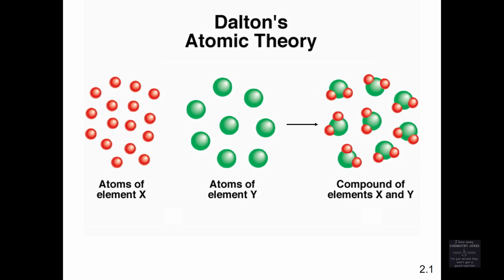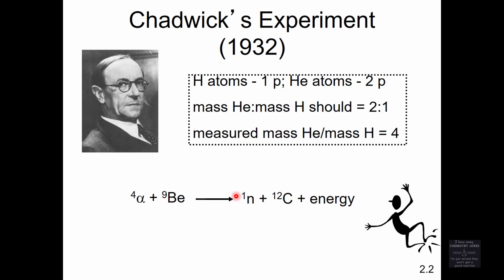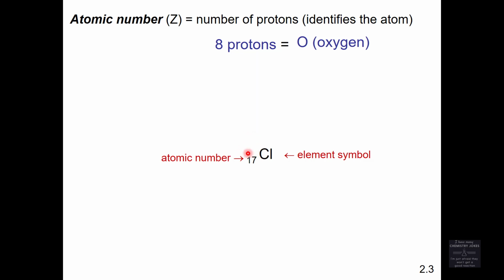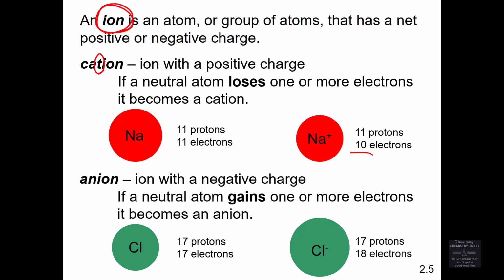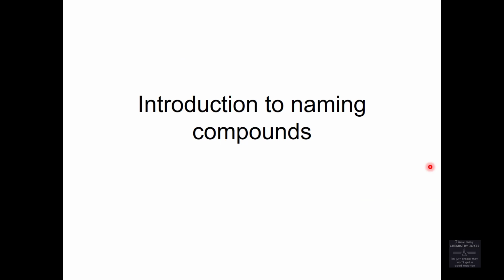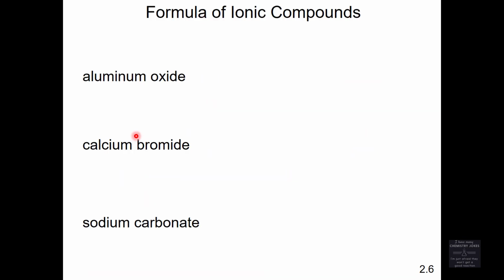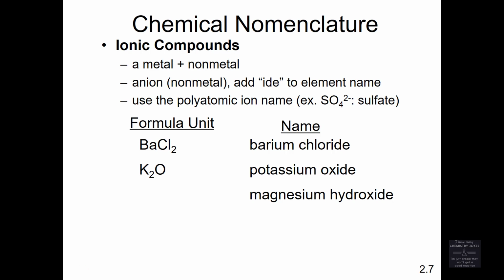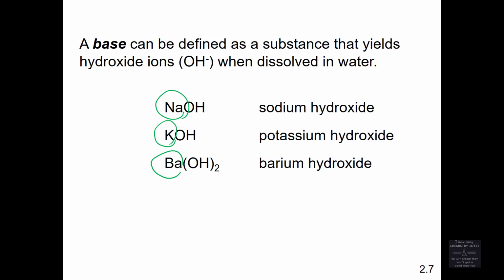01 01 Atomic Structure and Naming Compounds